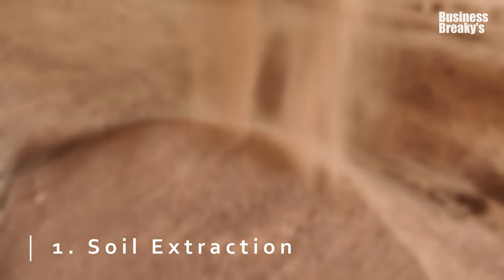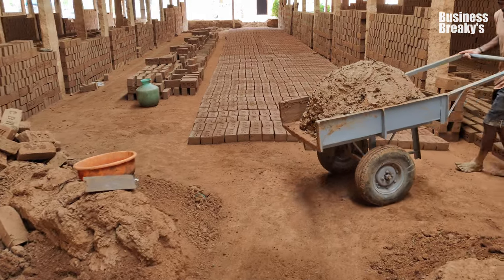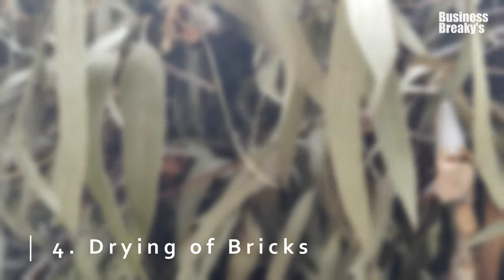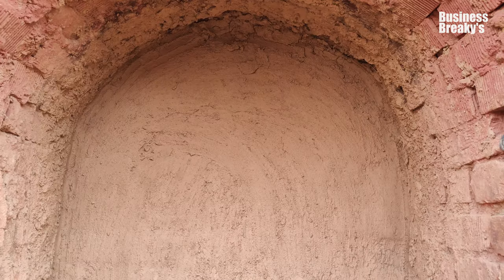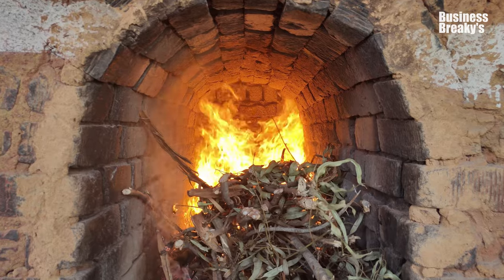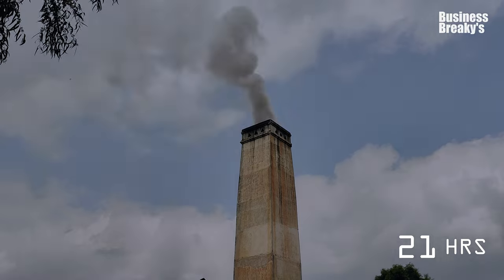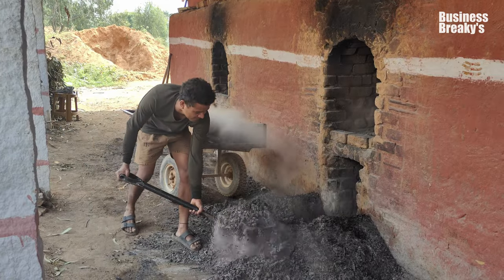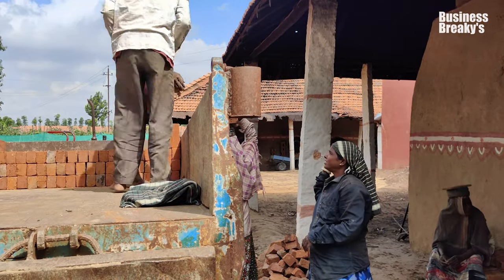How Bricks Are Made | Brick Making | Business Breakys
Explore the fascinating world of brick making in this insightful video!

Witness the age-old craft of transforming raw clay into sturdy bricks offering a glimpse into the skills and techniques. Bricks have been essential in construction for centuries and are made from clay, shale, or concrete to provide durability and aesthetic appeal. Their history dates back centuries, showcasing longevity and adaptability.

The manufacturing process involves extraction, clay preparation, moulding, drying, firing, and cooling to ensure strength and durability. Bricks contribute to energy efficiency, providing insulation and thermal mass.

Modern bricks offer diverse designs, from traditional to contemporary, shaping architectural landscapes. They serve structural and decorative purposes, contributing to sustainable construction.

Despite advancements, challenges like environmental concerns in production persist. Innovations, such as recycled materials, address these issues. Bricks remain crucial in shaping the built environment, standing as a testament to their enduring legacy.

Timeline:

00:00 - Intro
00:26 - Soil Extraction
01:06 - Clay Preparation
02:26 - Moulding Of Bricks
02:52 - Drying Of Bricks
03:40 - Burning Of Bricks
08:12 - Cooling
08:45 - Delivery